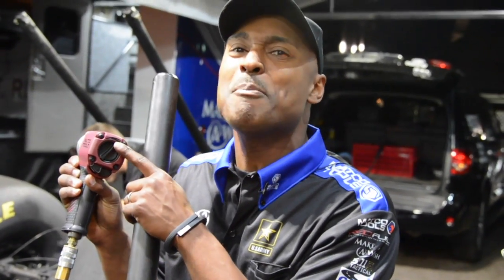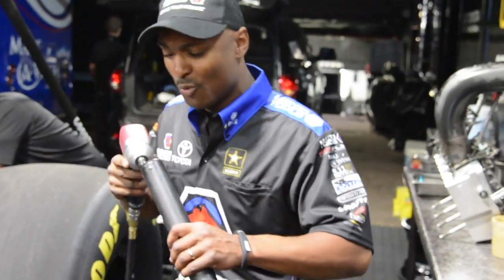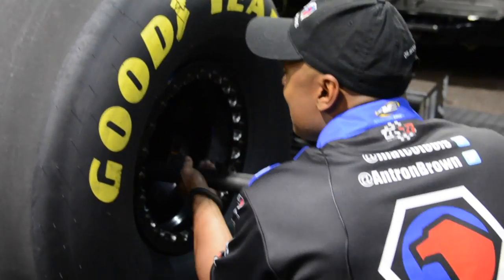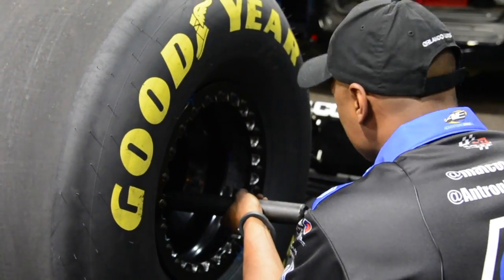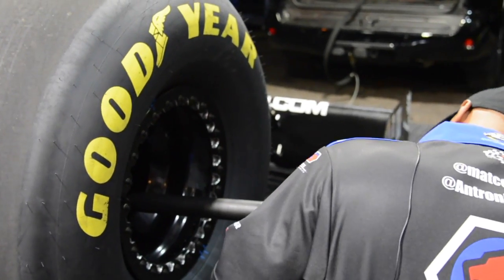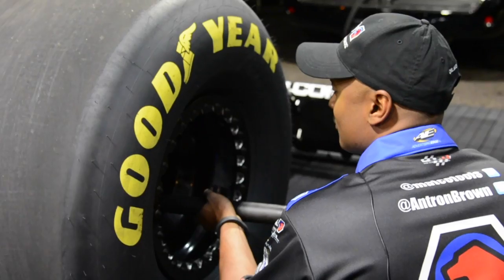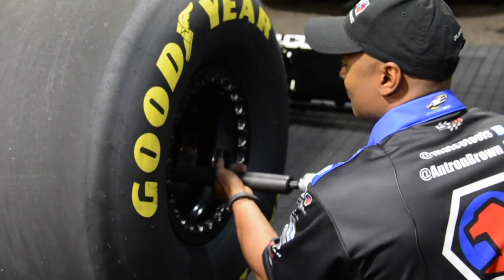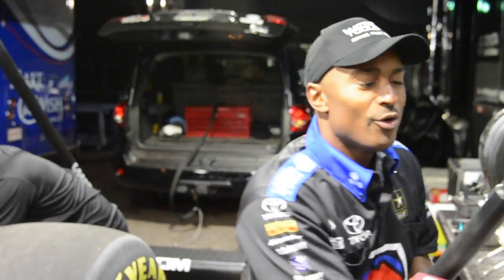Matco's 3/8" IMPACT WRENCH (MT2220)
Top Fuel champ Antron Brown shows off the latest addition to the Matco product line: the 3/8" Impact Wrench.